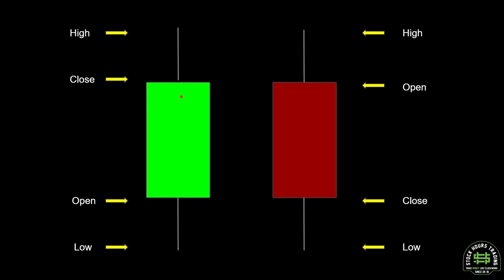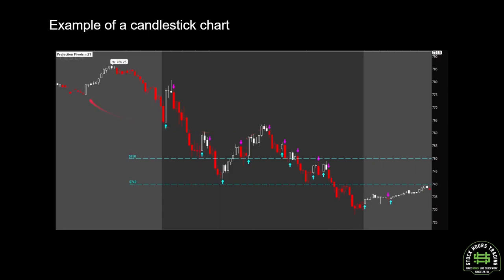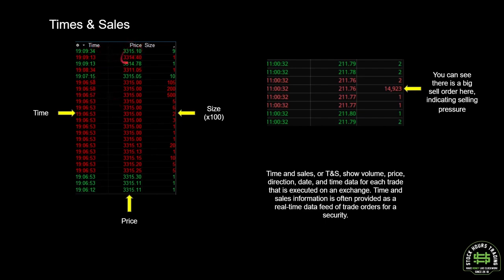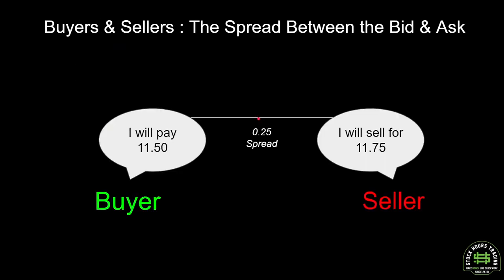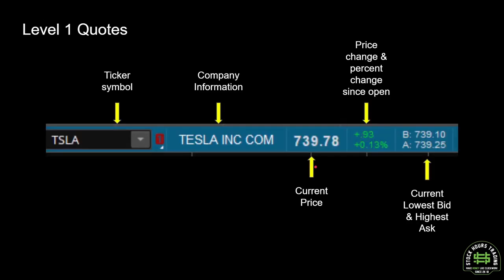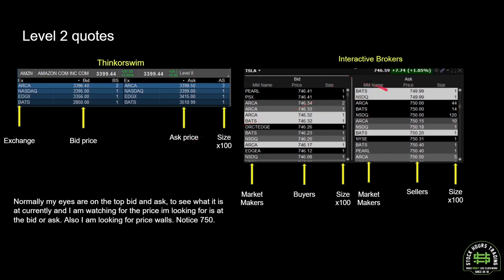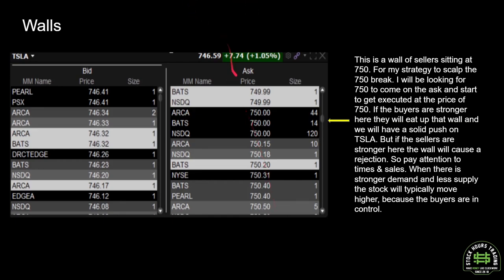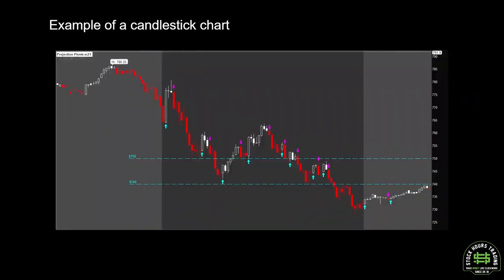100 time breakout entery most important 1000 times super impor!!6 min explained breakout level 2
wall price level  to come to   top of ask to enter!!!   most important breakout entery    method